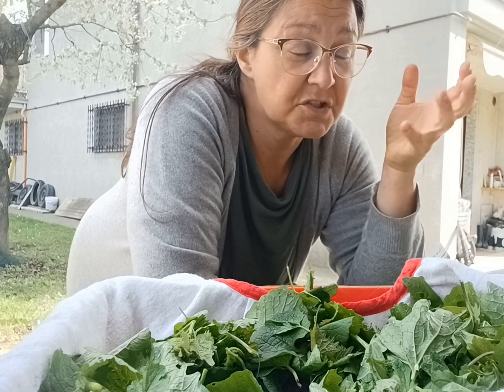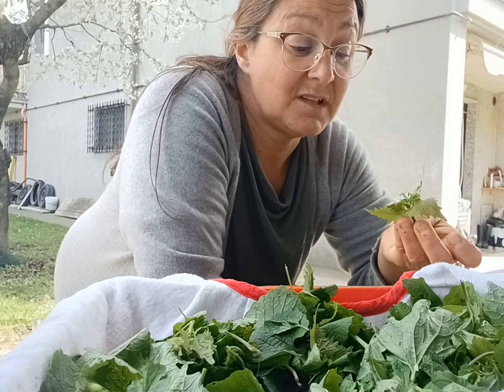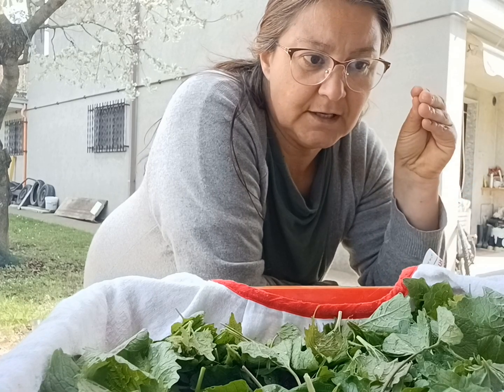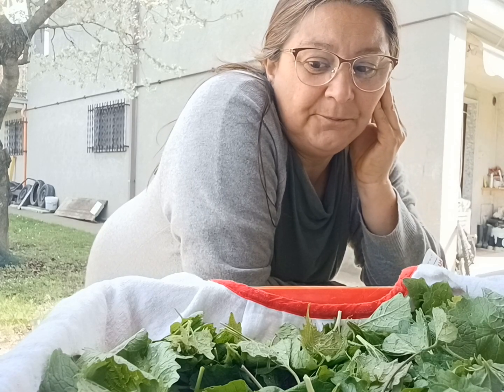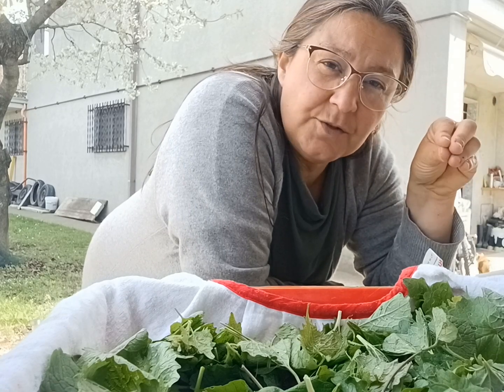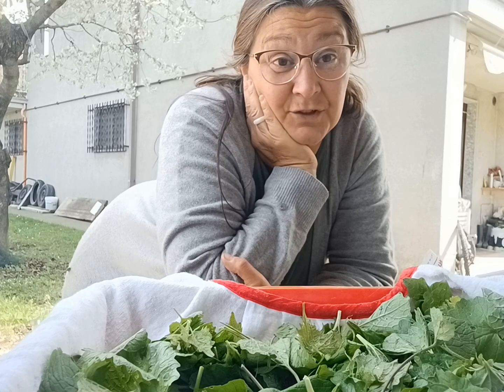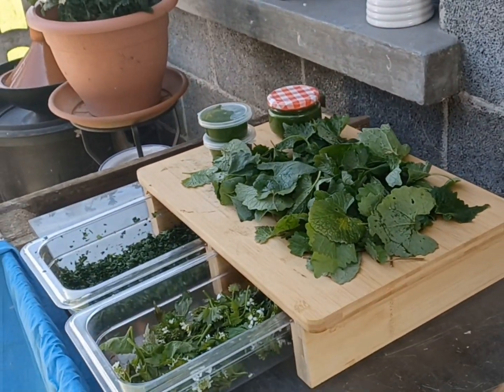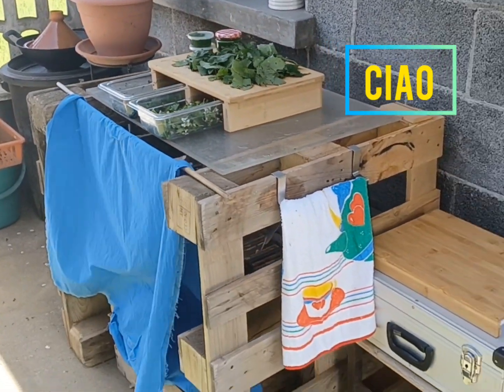W L' autoproduzione. Alliara, utilizzo in cucina